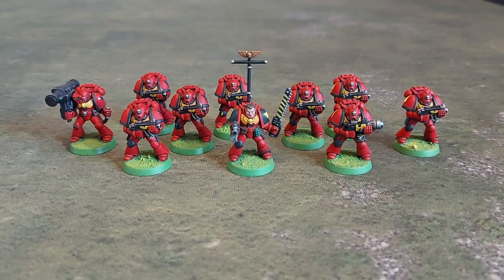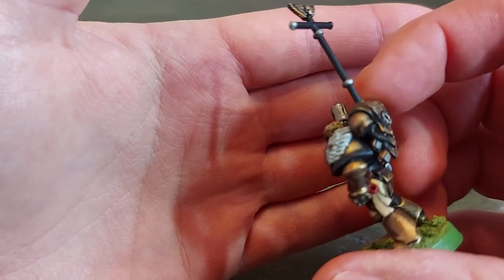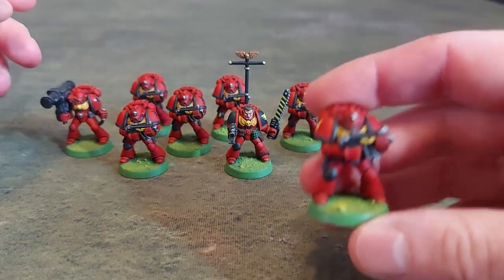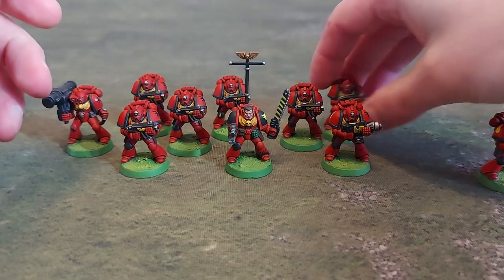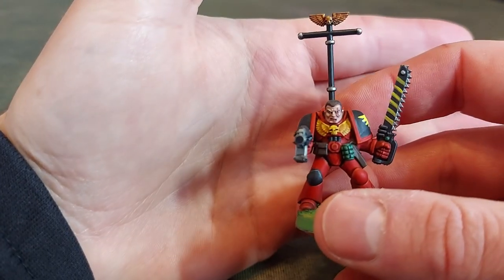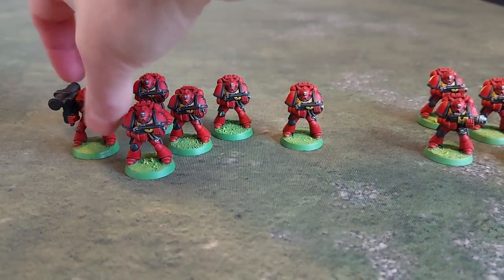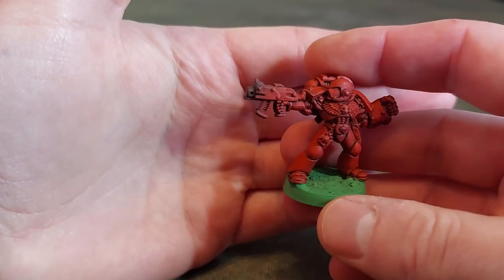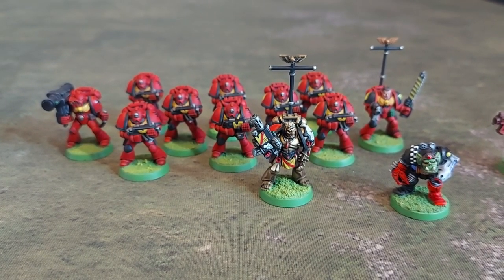2nd Edt. Blood Angels Tactical Squad and Tycho Showcase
Another update on the first complete BA tactical squad and captain Tycho